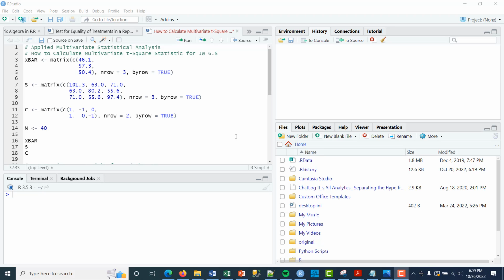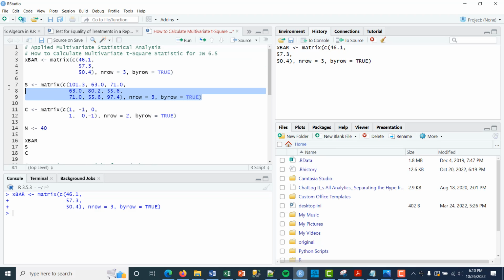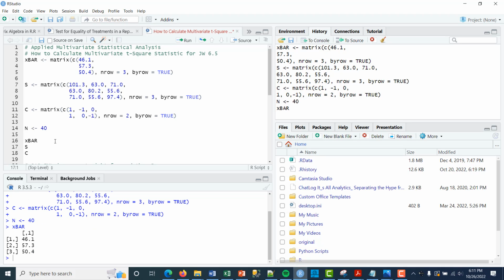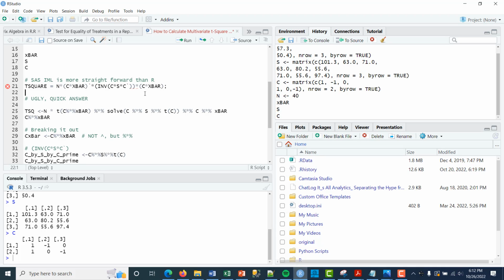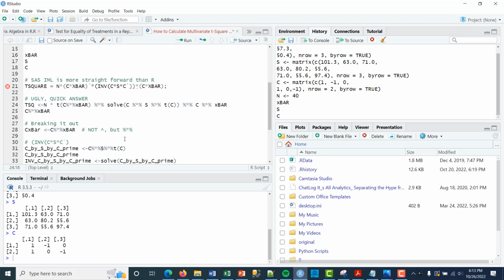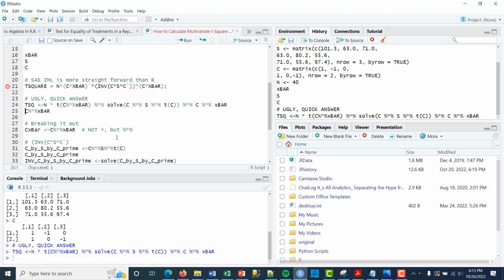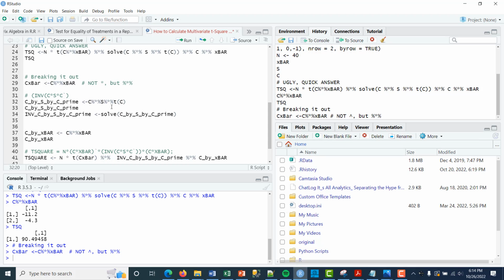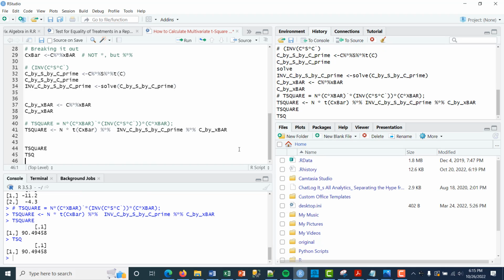How to Calculate Multivariate T-Square Statistic in R for Multiple Inference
This is a brief video to demonstrate how to computer a multivariate T-square statistic in R, RStudio to measure significance.  This method is useful in multivariate inference when you have a vector of outcomes.